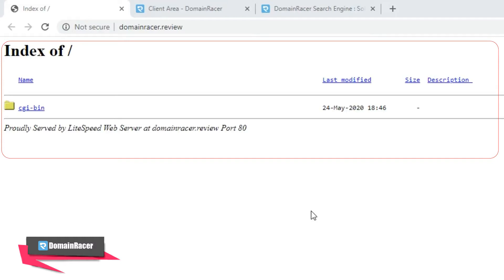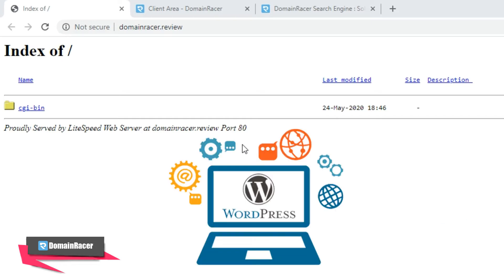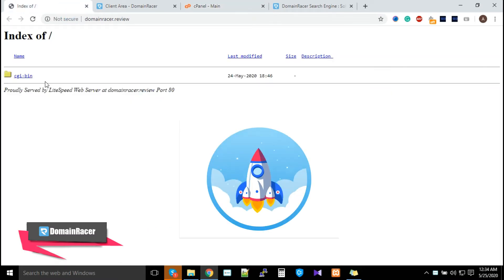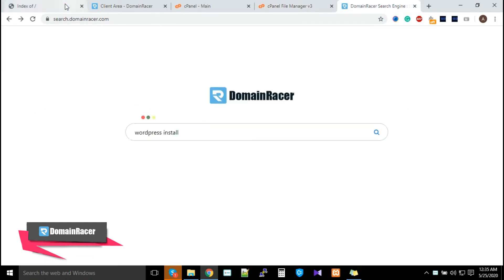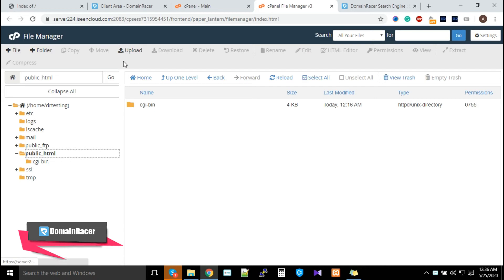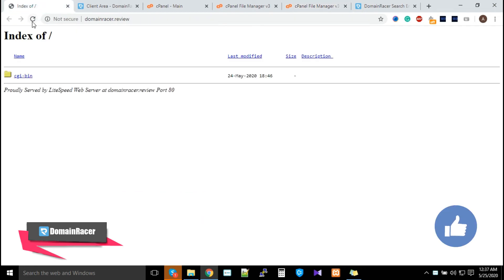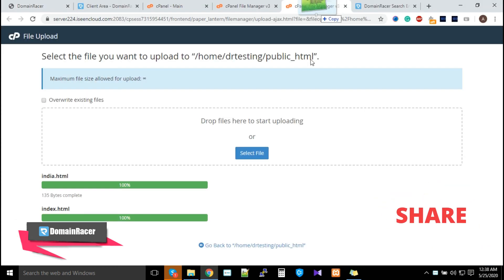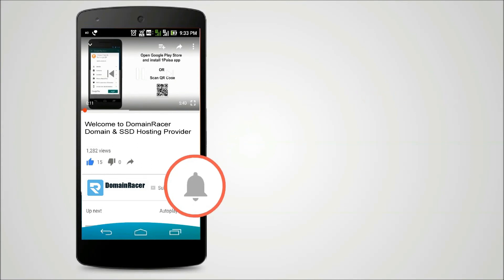How To Fix 'Index Of/' Error : DomainRacer 2024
Visiting your website and seeing a white page with "Index of" error and a list of your files is not a pretty
sight. In this we are going to "solve index of error website in Cpanel".This is caused by missing public_html folder or misnamed main index.html and index.php files. Learn how to correct that in this video.
This is a very simple process to fix the index of error WordPress. Just follow the simple few steps given below:
Step 1:   Log in to your cPanel Account.
Step 2:   Click On File Manager.
Step 3:   Go to the public_html file
Step 4:   Click On upload
Step 5:    Just Drag and drop index.html and index.php files from your folder. and refresh after each file is dragged.
step 6: refresh the page... and your "index of/ error" and "index of/ problem website" error in wordpress is solved.

( 24x7 Email Support )
( Mon-Sat 11 am-7 pm IST)